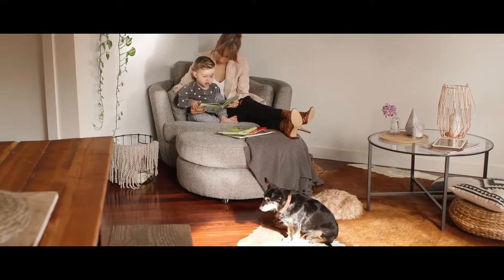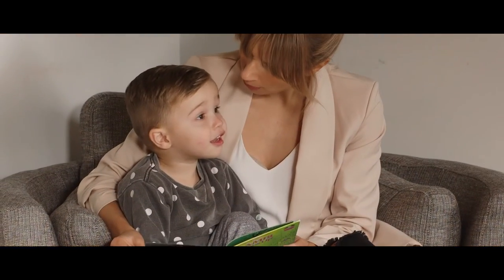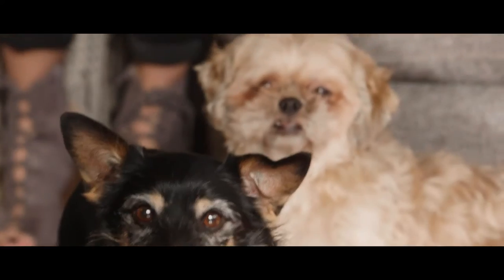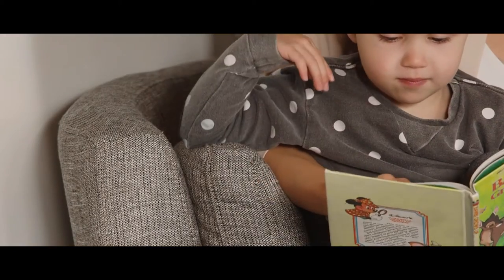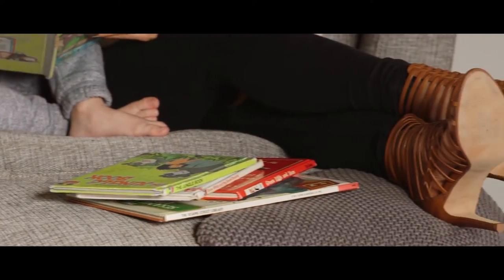Plush at home with Danielle Symes (thanks to She Shopped)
In this episode of ‘Plush at Home’ we go inside the house of Westfield Stylist, Danielle Symes. Together with her beyond adorable son Harper, we find out how they style their very own Plush Snuggle Petite®.
Danielle doesn’t have a huge area to play with, but boy does she pack it with her signature style. The Snuggle Petite is ideal for their lifestyle – it doesn’t swamp the space, but provides the perfect place for snuggles on the couch with a book.
The texture and the fabric works well for the family of three. The fabric is treated with Plush-Shield®, which means it’s very forgiving of toddler’s sticky fingers and it looks great too – especially paired with Danielle’s chunky grey throw rugs for winter.
Danielle incorporates Boho accents with her styling and has introduced a little bit of greenery and copper to complement her Snuggle Petite. The result is a beautiful space, that looks like it could grace the pages of a glossy magazine and yet it is relaxed enough to function practically for this young family.
If you need a place to relax, or a nook to read in, the littlest Snuggle offers a modern take on the traditional love seat – it is also available in a larger size. You can make the Snuggle Petite your own, by selecting a fabric from hundreds of options. Further personalisation is available - add an optional ottoman as Danielle has, or select a swivel mechanism (or if you have a toddler, maybe not)! As with all Plush sofas, the Petite comes with the amazing Plush 10 Year Peace of Mind Warranty™